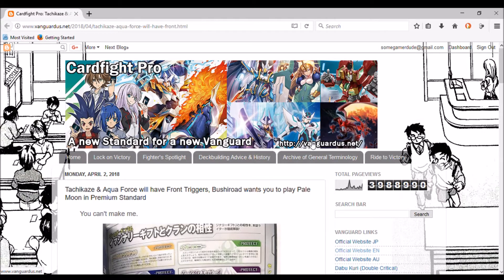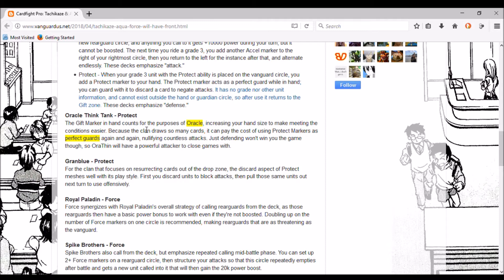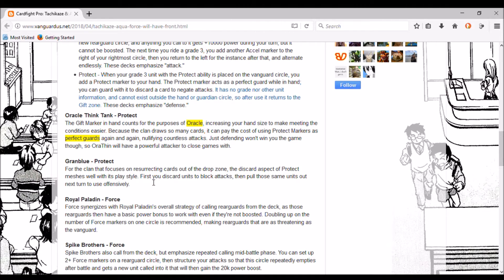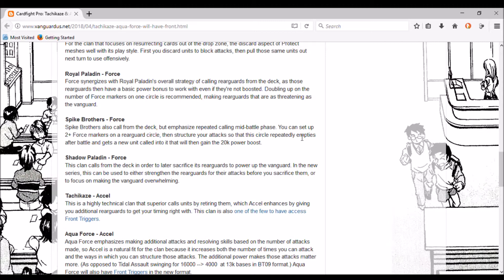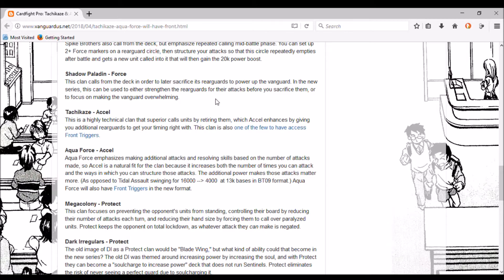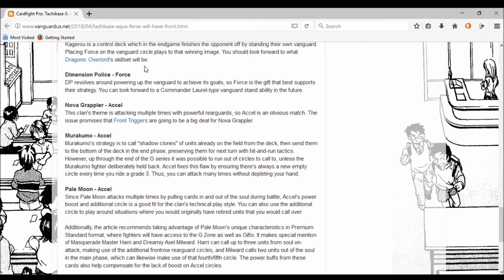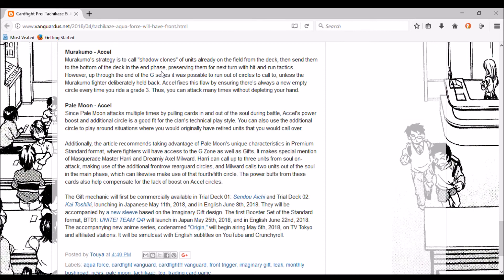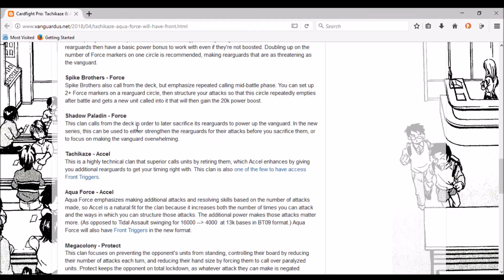Cardfight!! Vanguard - Reboot Clan Identity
An article was in Monthly Bushiroad discussing the clan identity of the 14 Clans announced so far, so let's take a look.

I had to re-record this because the version on the wiki was very misleading.